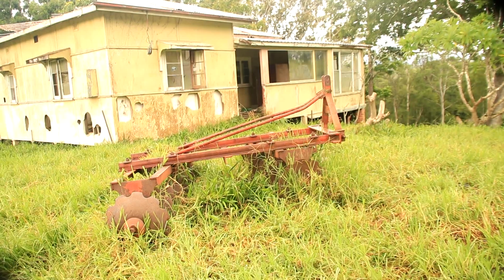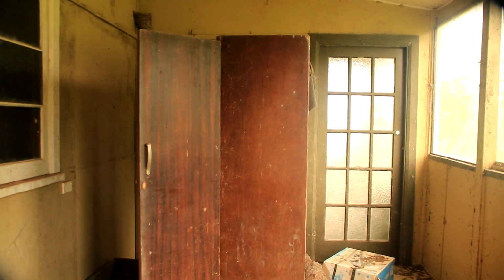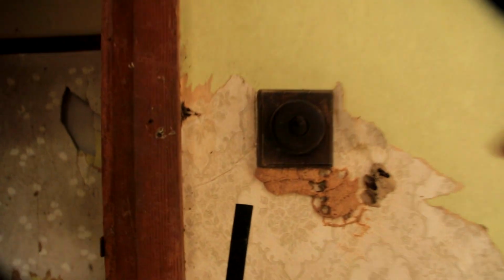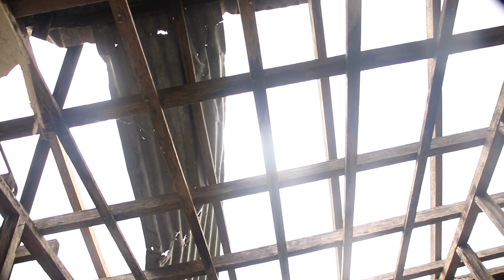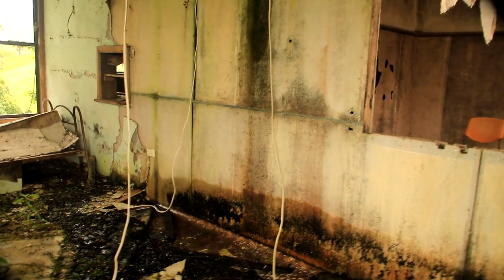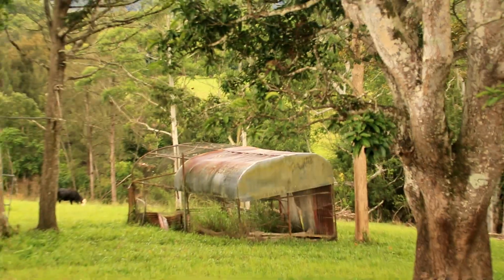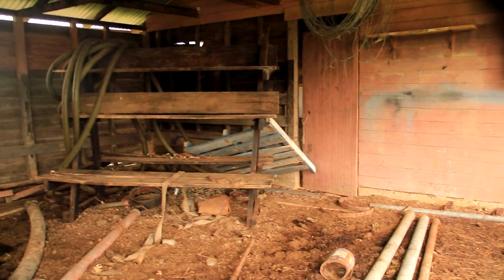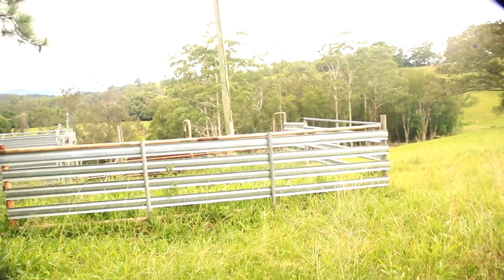Farm Cottage - Mid-north Coast NSW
This cottage I was shown by a friend and the first time I went there the heavens opened up just as I turned into the driveway, so I couldnt take many photos that day. On this partgicular trip it was very overcast, but thankfully it remained dry.
This is also the debut use of my drone, so please excuse me for the poor quality. I was told of drone anxiety and now I have experienced it. Mind you, it didn't help matters with the overhead wires and the trees on the far side of the house - so much for getting a circular shot from above...